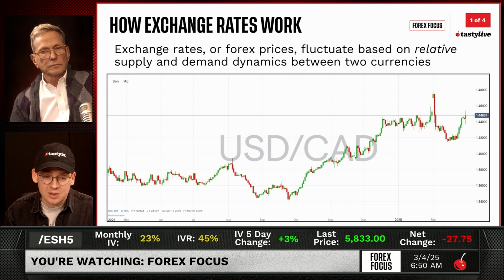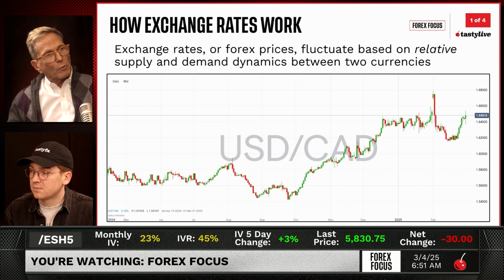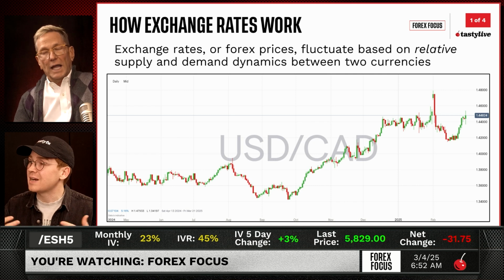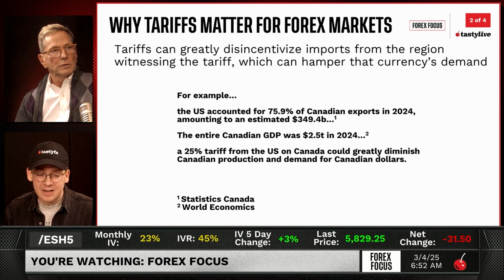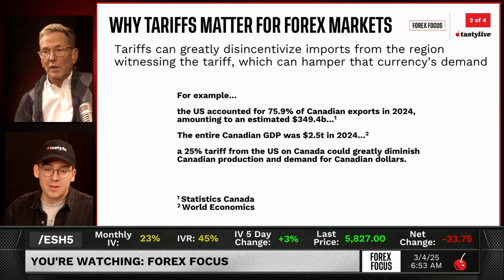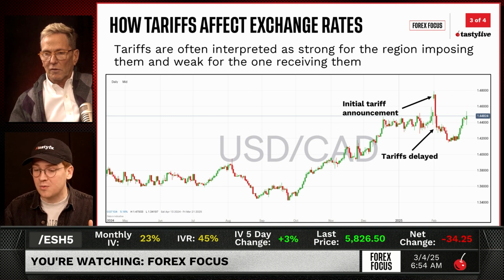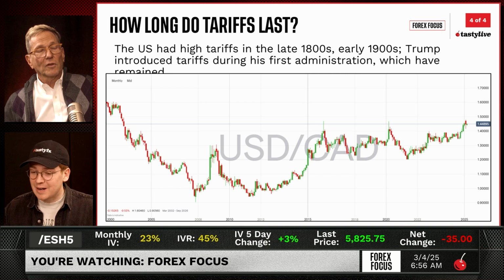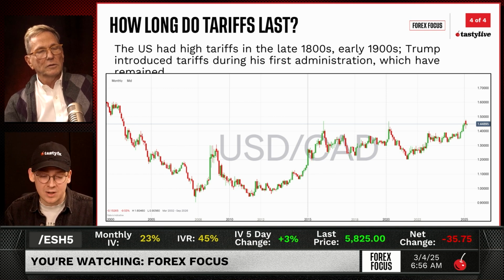How do tariffs affect currency prices and exchange rates?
Discover how tariffs impact forex markets in this insightful analysis of USD/CAD trading patterns. Learn the fundamental supply and demand dynamics that drive currency values, including interest rate differentials and trade balances. Find out why a 25% US tariff on Canadian exports could significantly affect the Canadian dollar, with real-world examples showing recent market reactions to tariff announcements. See why tariffs are typically interpreted as strengthening the imposing country's currency while weakening the recipient's currency, and how uncertainty about tariff duration creates trading opportunities.